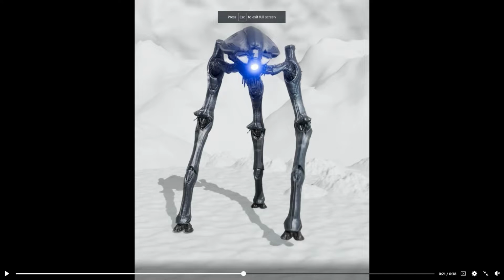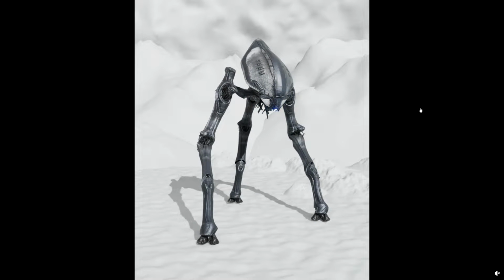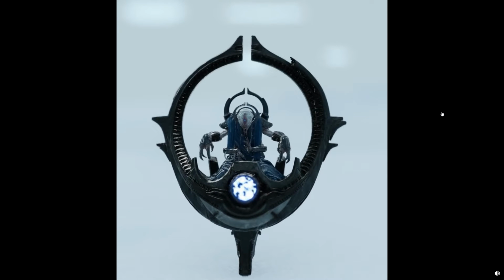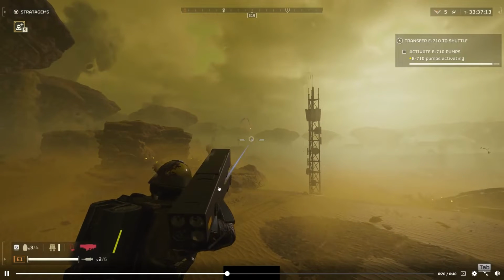FIRST LOOK AT ILLUMINATES LEAKED! | New Faction, Enemy Types, & Maps Leaked | Helldivers 2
In this video I go over The new Helldivers 2 Leaks that were released this week such as the first look at the illuminates that was leaked as well as a first look at them and their animations. We also saw some new footage on a few new enemy types and new maps as well.

This video will contain spoilers for upcoming items in Helldivers 2. If you do not want to have anything spoiled, I suggest checking out one of my other videos!

Timestamps
00:00 Intro
01:31 Automaton Orbital Cannon Leak
02:35 Automaton Gunship Spawner
03:14 New Planets
04:45 Illuminate Model and Animation Leaks
07:05 Fun and Gameplay

👽 OTHER HELLDIVERS 2 VIDEOS 👽

❗OTHER LINKS❗